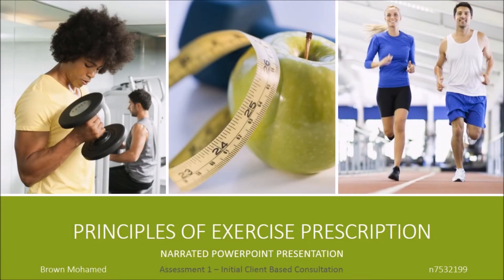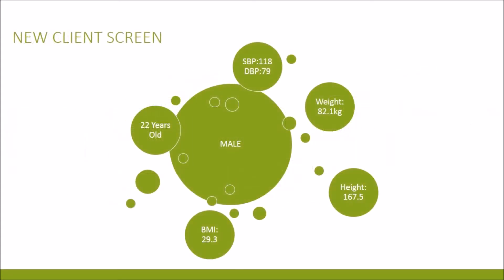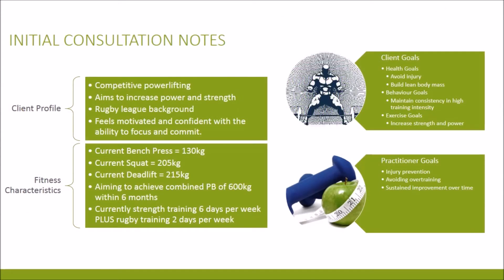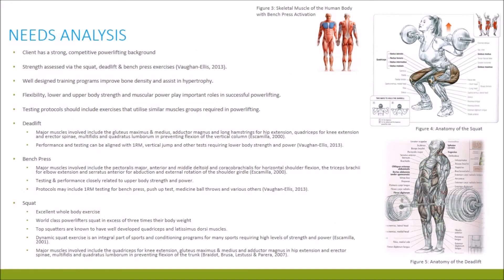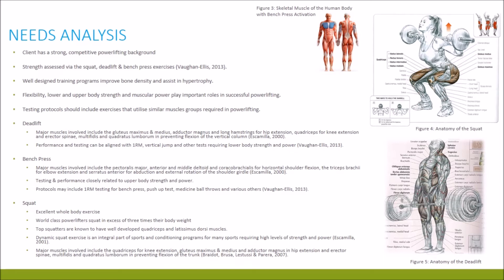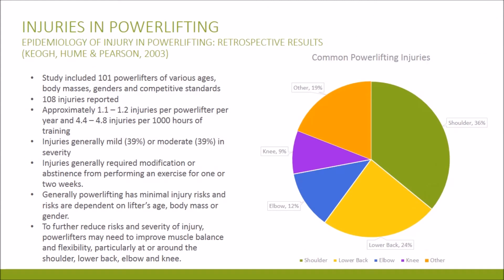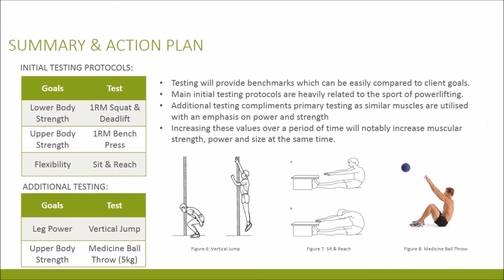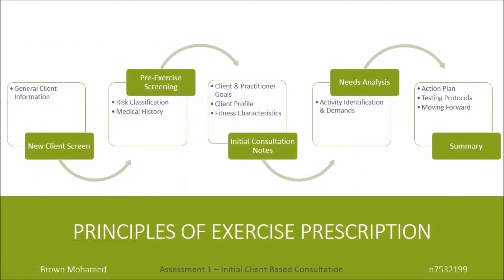Principles of Exercise Prescription - Narrated PowerPoint Presentation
Principles of Exercise Prescription - Narrated PowerPoint Presentation by Brown Mohamed (n7532199)

Watch as I take you through the steps of the initial client based consultation in Exercise Prescription.